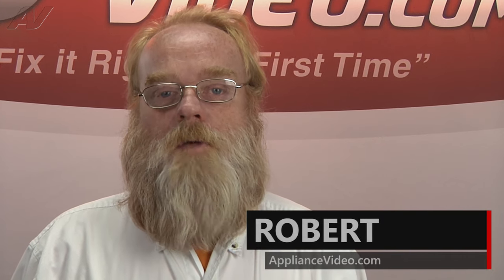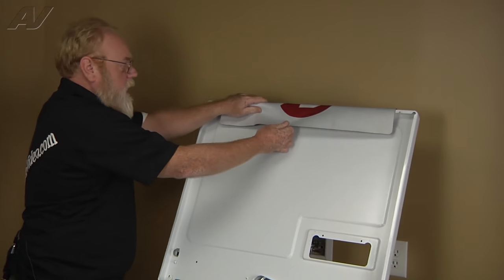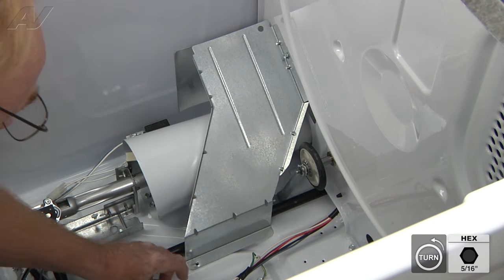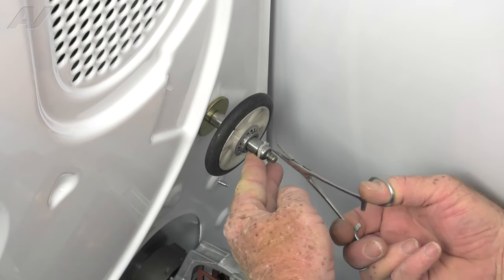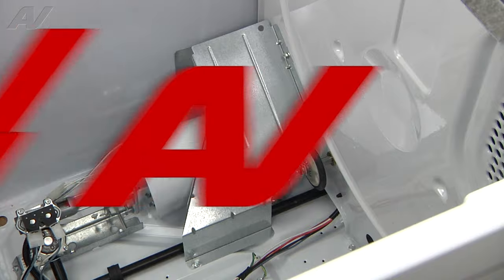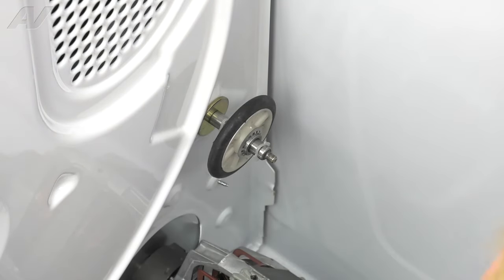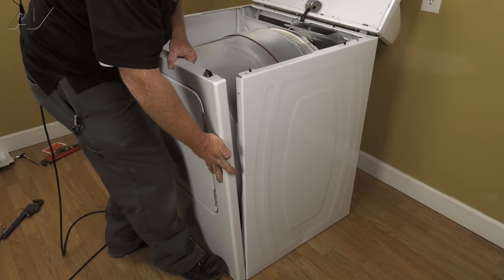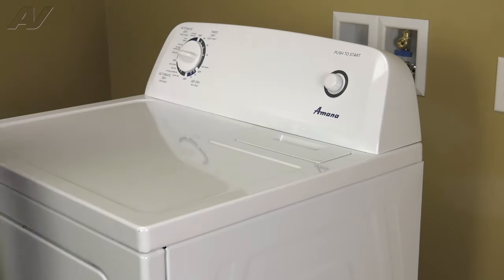Amana Dryer Repair - Noisy Operation - Support Roller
This video shows you how to Repair a *NGD4655EW2 Amana Dryer 349241T Support Roller*
*Symptoms may include:* Noisy Operation

This *Amana* repair could apply to multiple brands: such as Whirlpool, Amana, Maytag, Roper, KitchenAid, Jenn-Air, Kenmore, Magic Chef, Admiral, Norge, and Crosley